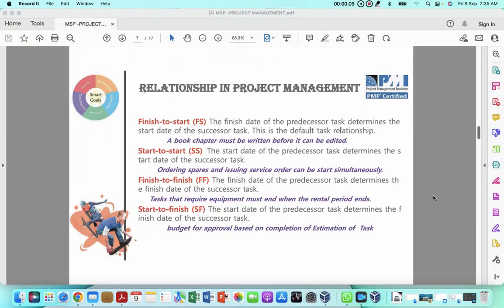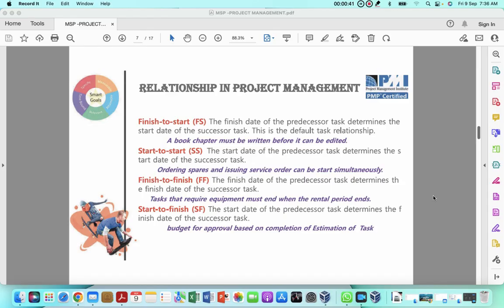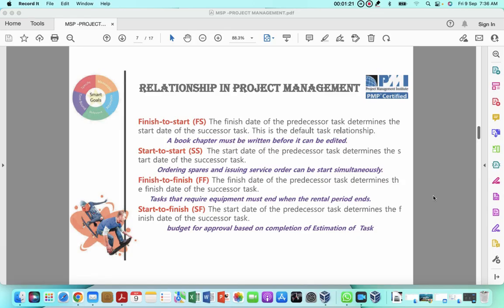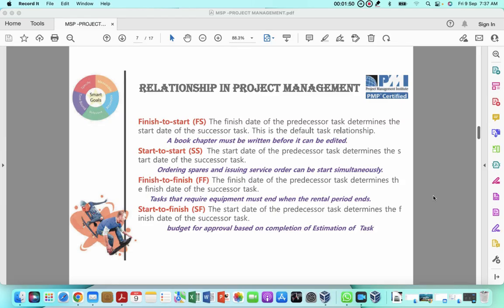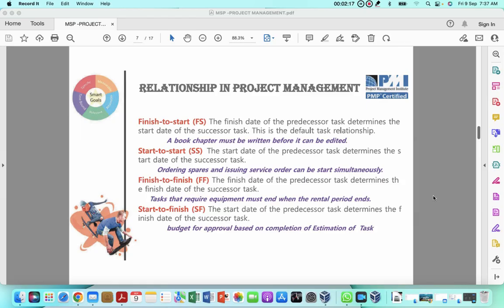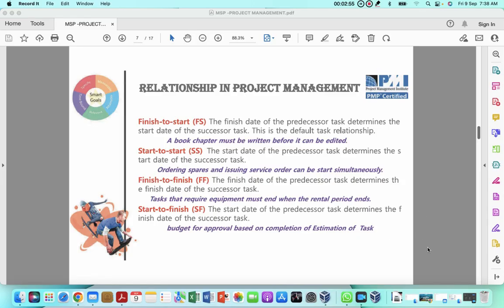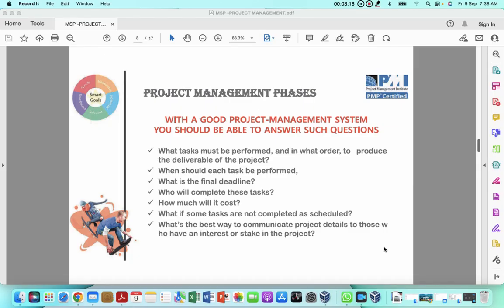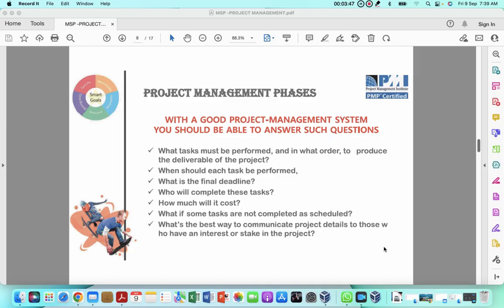Activity Relationship @ Project Management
Welcome to Easy Project Management  – Your Ultimate Project Management Hub!

Are you passionate about project management or preparing for your PMP certification? Whether you're a beginner or a professional, this channel is your one-stop destination to master the art and science of project planning and control.

📌 What You’ll Learn Here:
✅ Project Planning & Scheduling Best Practices
✅ Step-by-step tutorials on Microsoft Project & Primavera P6
✅ Deep dive into Earned Value Management (EVM) techniques
✅ Full coverage of PMBOK Knowledge Areas
✅ PMP Exam Tips, tricks, and preparation strategies
✅ Real-world case studies, templates, and tools

👷‍♀️ Suitable for:

Project Managers & Engineers
Construction Planners
PMP Aspirants
Students & Professionals in IT, Engineering, and Business